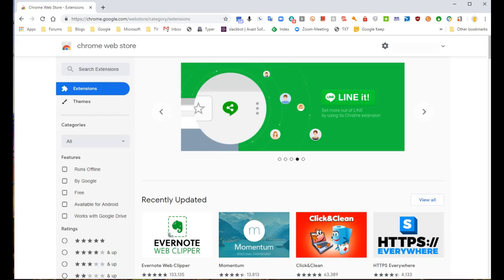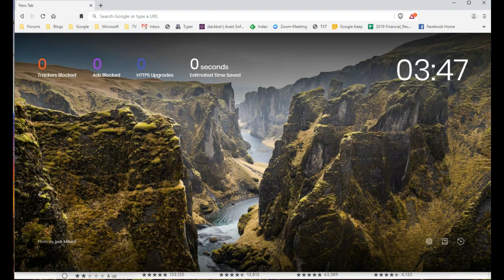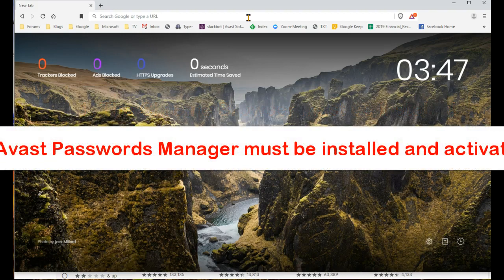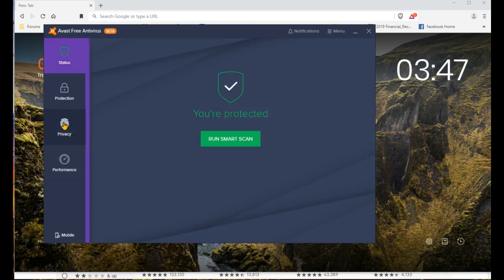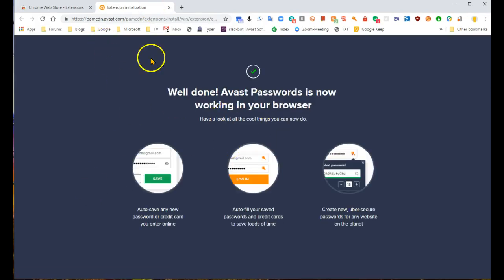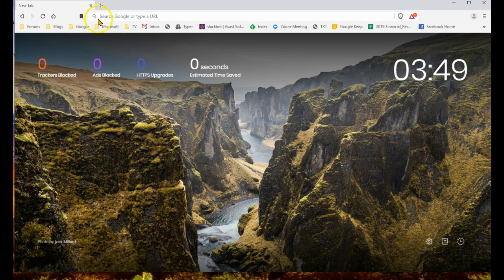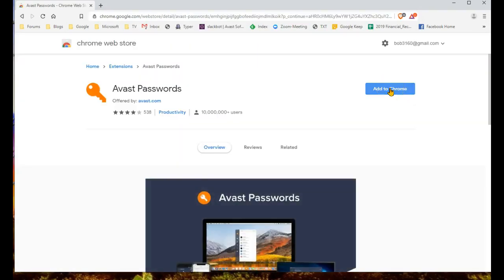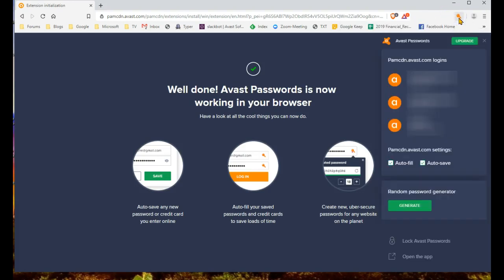How2 Add Chrome Extensions 2 Chromium Based Browsers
Adding Avast Passwords Manager extension to a Chromium-based browser.
This procedure also works for almost all other Chrome extensions you might want to add to your Chromium-based browser (minus the need to install the Passwords Manager).